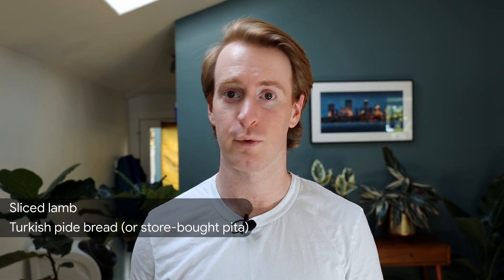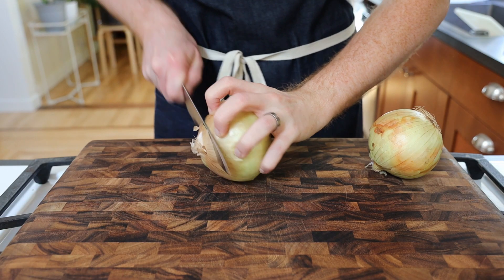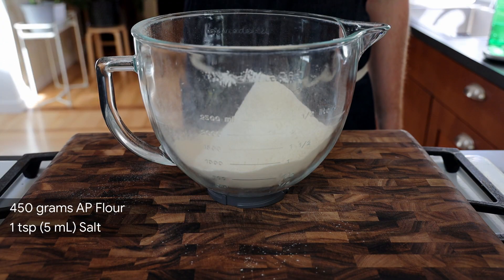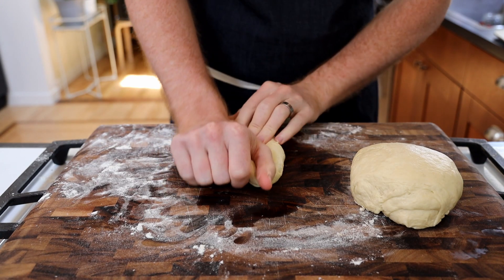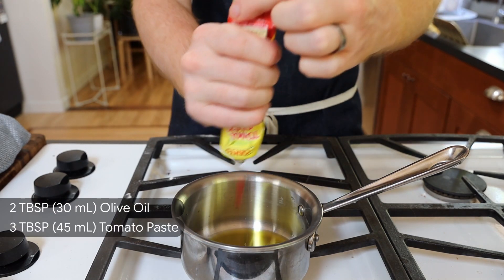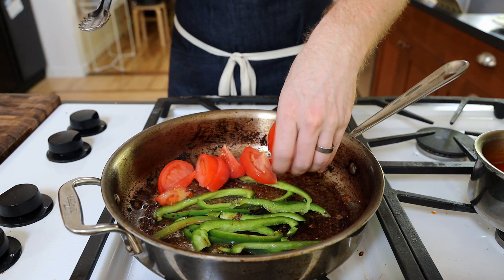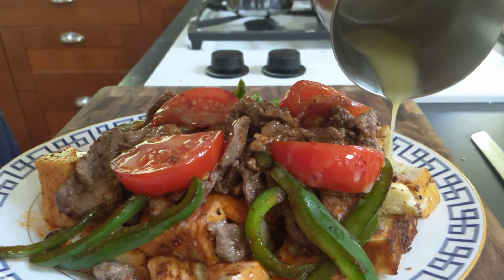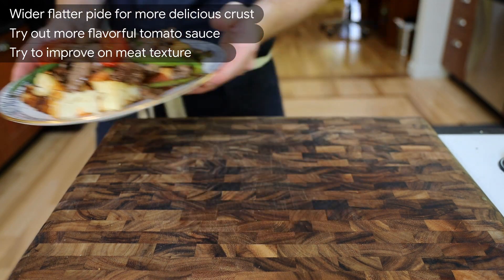Iskender Kebap from Turkey - My Favorite Turkish Food!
In the fifth episode we're heading to Turkey with Iskender Kebap (Kebab) and Turksh Pide (Pita)! Iskender Kebap is a variation of Kebab from Bursa in NW Turkey. Instead of eating as a sandwich, this dish serves thinly sliced lamb over cut up Turkish Pide (similar to pita bread) with a tomato sauce, veggies, melted butter, and yogurt. Give this dish a try and let me know what you think of the rich and flavorful Iskender Kebap!

My goal is to make a dish from every single country in the world. Let me know what country you'd like to see next!

0:00 Intro/Background
0:56 Lamb Marinade
1:57 Pide Bread
3:46 Tomato Sauce
4:26 Sear Lamb
4:36 Cook Veggies + Pide
4:59 Plating
5:28 Tasting
6:16 Outro

Intro: Big Slinker by Birocratic
Outro: Dude - Patrick Patrikios

To make the iskender kebap, partially freeze the lamb shoulder to firm it up. This allows us to slice it thinly before tenderizing with a spoon, mallet, anything flat you can find in your kitchen. Blend up 2 onions and marinate the lamb in the resulting juice after sifting out the pulp as well as oregano, red pepper flakes, olive oil, salt, and pepper.

The next day, start off making the pide bread by mixing the yeast with water and sugar. Sift out the flour and salt before adding in the yeast mixture along with olive oil, yogurt, and more water. Mix by hand and then knead until elastic and smooth. Transfer to an oiled bowl and let rise for 1-2 hours. After rising, divide into two pieces, shape into flat rounds using the heel of your hand, brush with a beaten egg, and sprinkle with sesame and nigella seeds (I used black sesame).

Prepare a quick tomato sauce by sauteing tomato paste, red pepper flakes, salt, and pepper, in some olive oil for a couple minutes. Add 2 cups of water, simmer for ten minutes, remove from the heat and set aside until plating. Quickly cut the pide into cubes, slice half a green pepper, and slice 2 tomatoes into wedges.

Sear the lamb slices in a large pan, making sure to not crowd the pan. These sear quickly (~1 min per side), so it’s easy to batch the entire bowl in about 10 minutes. Once the meat is cooked, toss the green peppers and tomatoes in the pan for a couple minutes to get some color and remove. Pour any remaining marinade in the pan with a couple tablespoons of butter and scrape the fond off the bottom. Add the sliced pide to the pan to warm and crisp up briefly.

Finally, we’re ready to plate up! Place the pide cubes on the bottom, pour a little tomato sauce over them, before topping generously with the sliced lamb and more tomato sauce. Add the sliced veggies and drizzle with melted butter. Lastly, serve with a large dollop of yogurt and dig in!